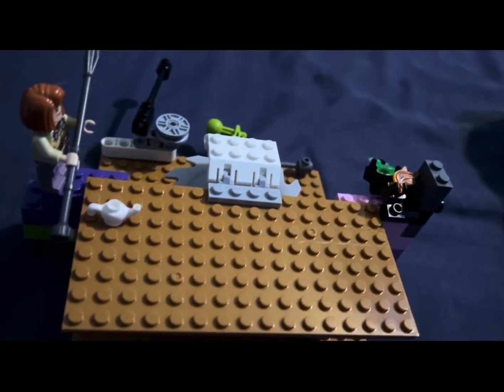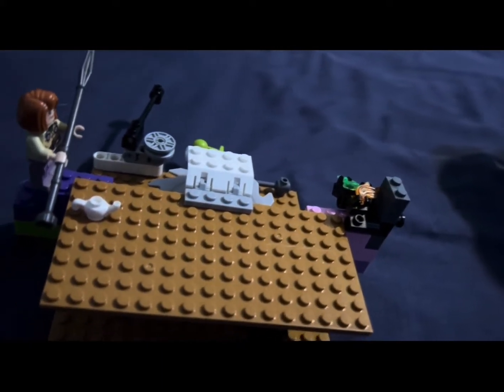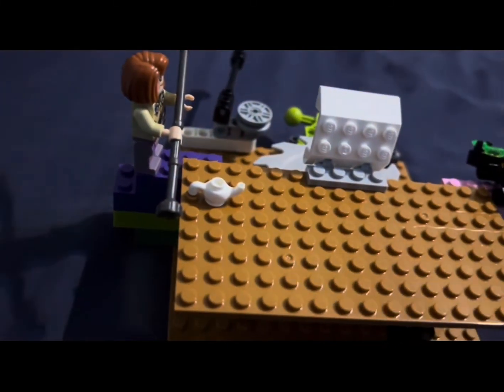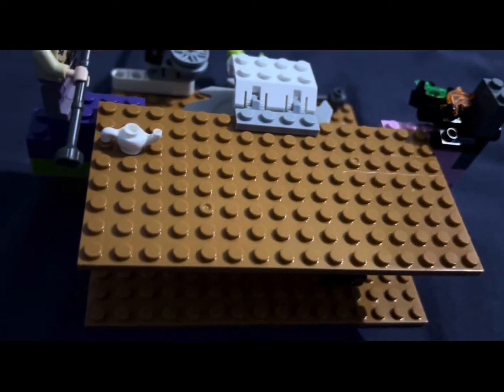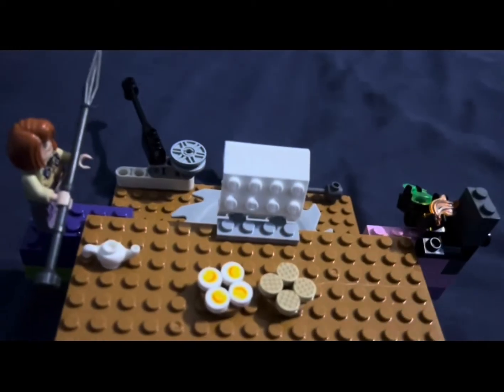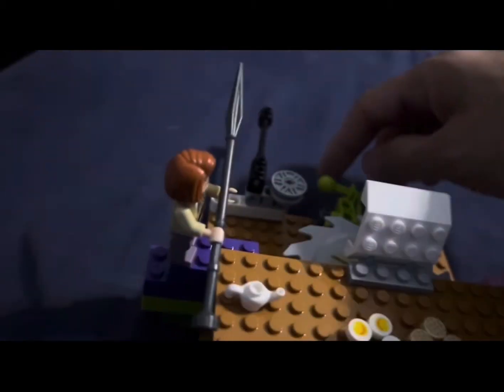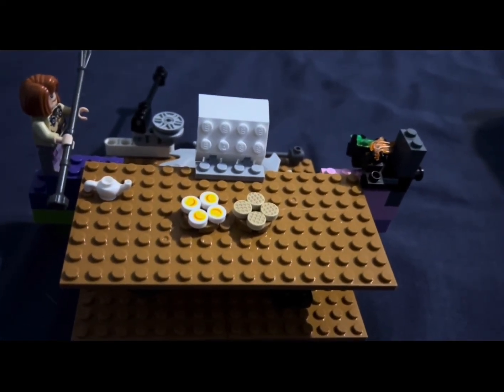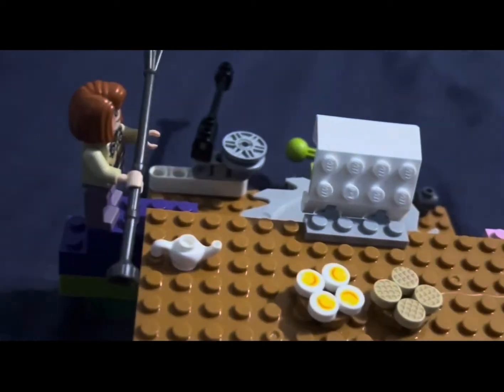The Lego Bacon maker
No lego minis were actually harmed in this video.

Make sure to check out this cool Lego toy too!